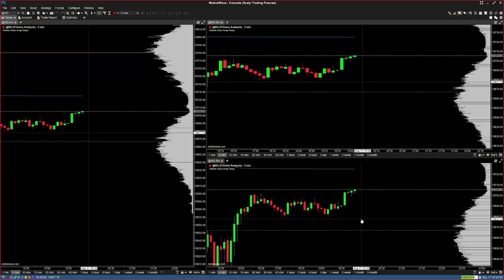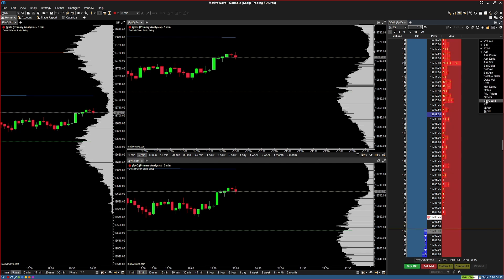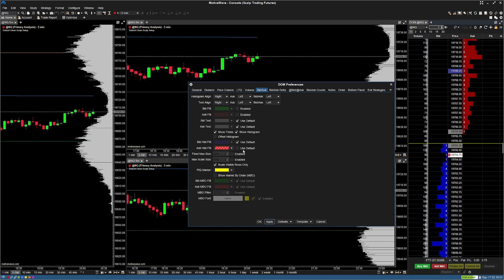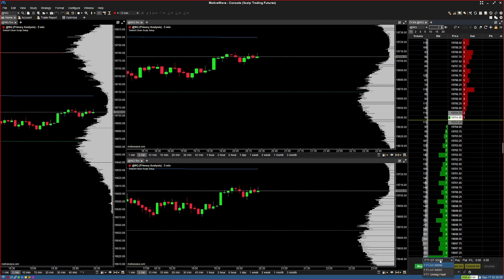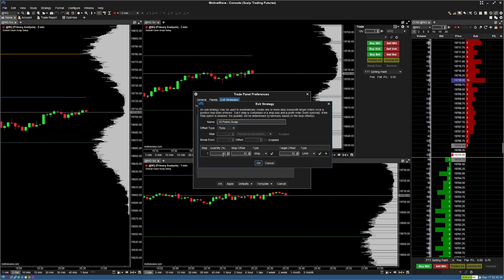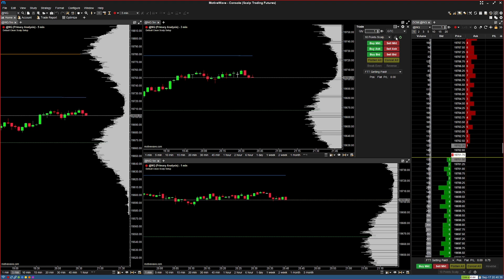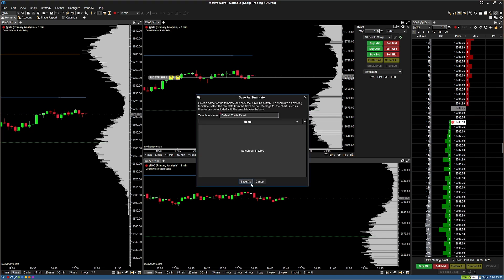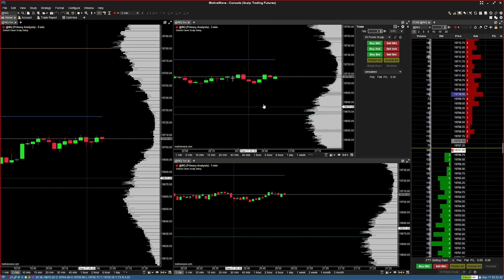🎯Part 3 | Best MotiveWave Setup for Futures | DOM, Copy Trader, Bracket Orders🚀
Welcome to the 3rd video in my MotiveWave tutorial series! 🎥 In this video, I’ll walk you through the initial steps of setting up MotiveWave from scratch, specifically tailored for futures trading. Whether you're new to trading platforms or just want to optimize your setup for NQ futures, this step-by-step guide will help you get started with ease. 💡

⚡ I also livestream my NQ futures trades every morning ⏰, so be sure to tune in for real-time trading insights and strategies! 💻📈

- Tips ✔️
- Strategies 📊